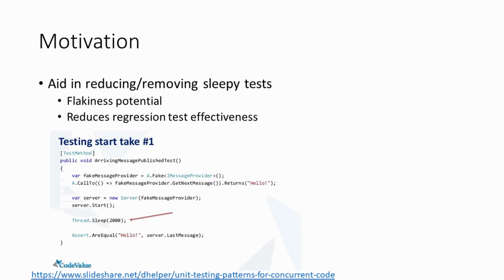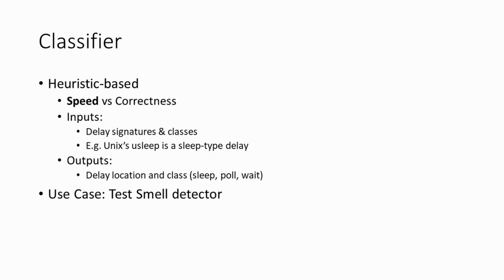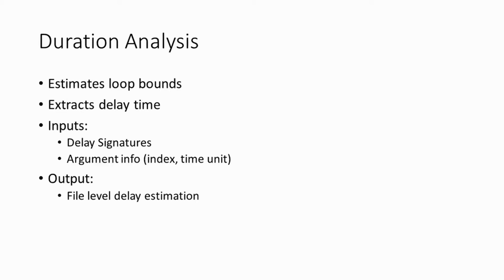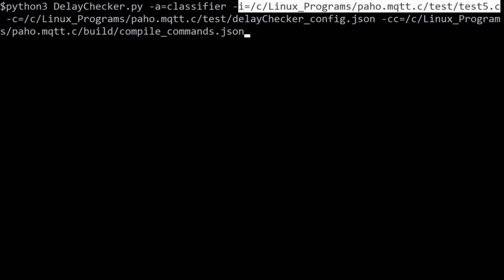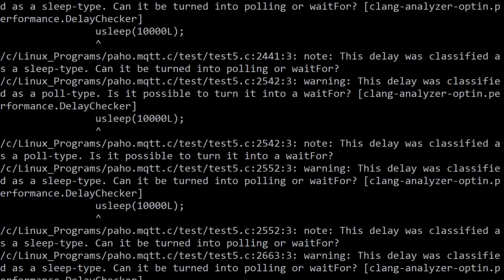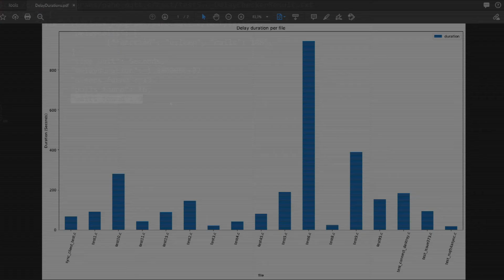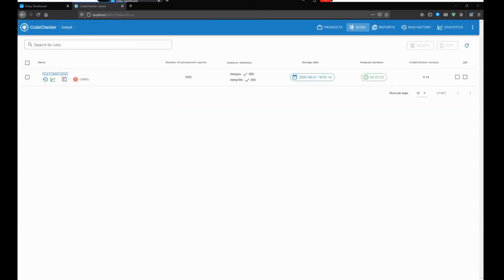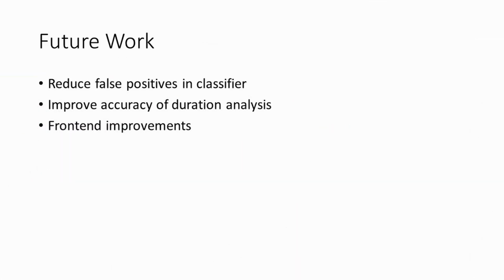DelayChecker: Reducing and Removing Sleepy Tests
Short demonstration of a tool developed during the TESTOMAT project.